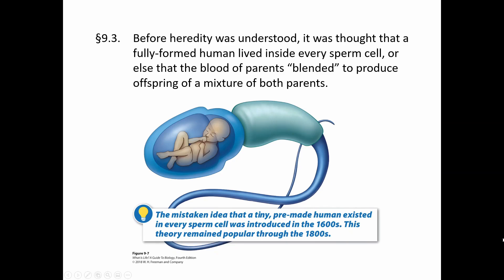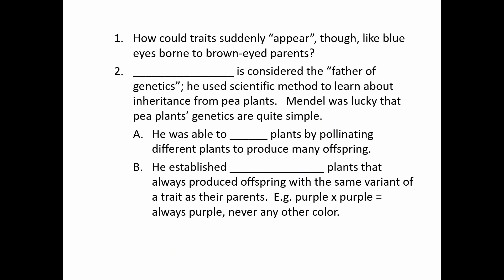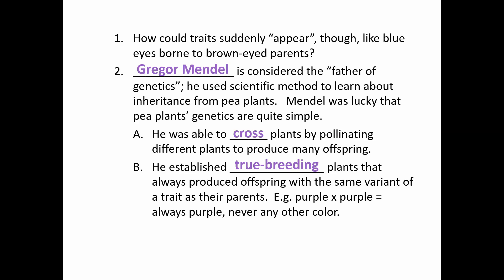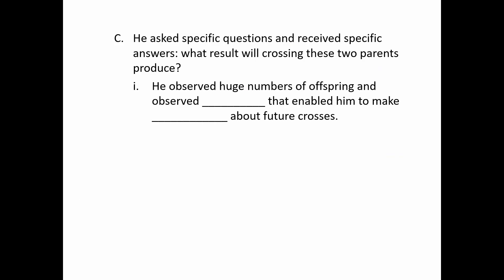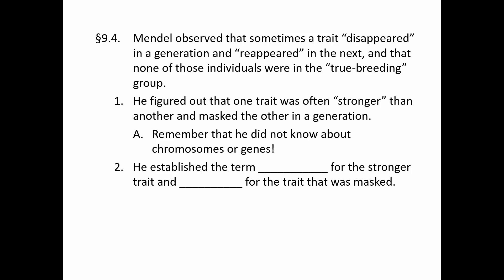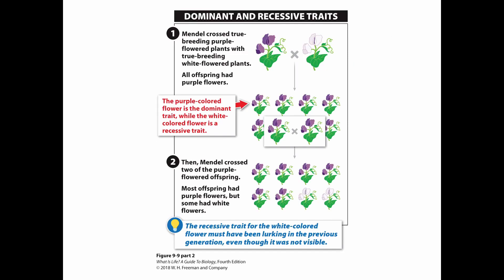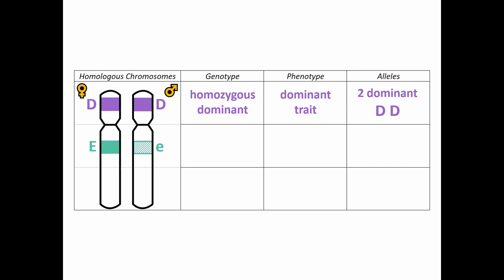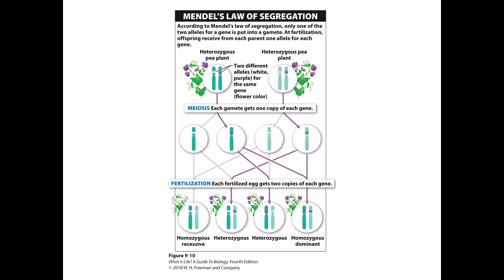Genetics and Mendel